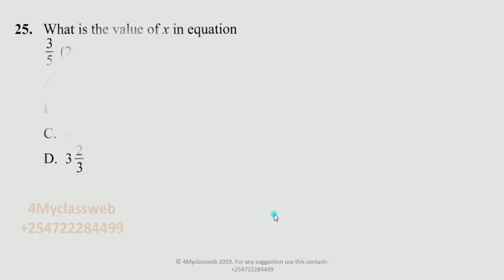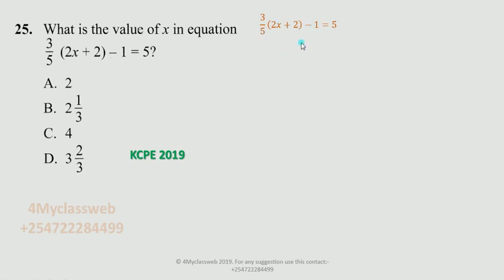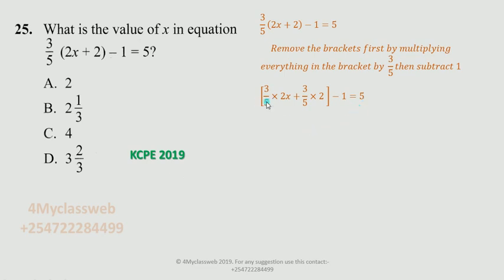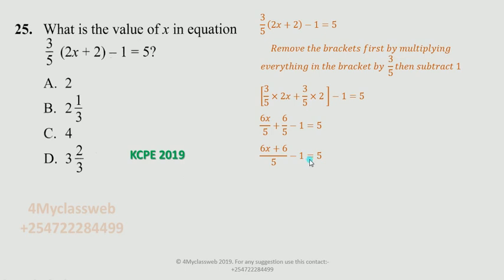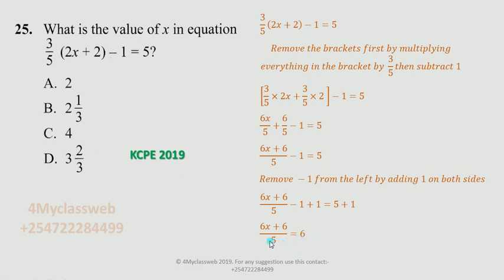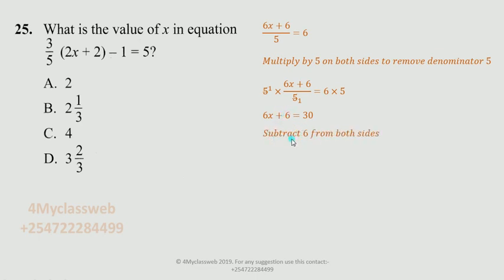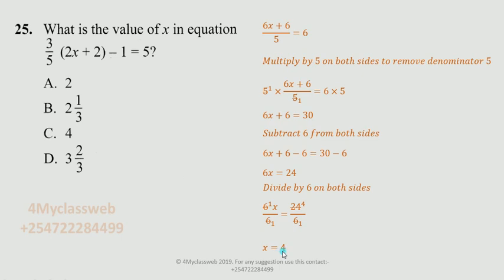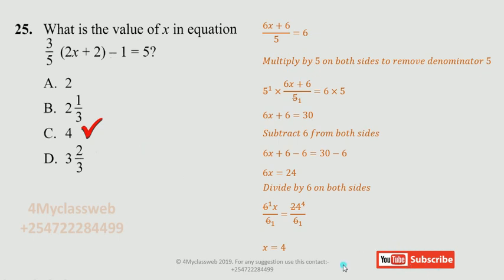KCPE MATHS 2019 Qn no 25 (Algebra, Solving equations)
This was a mathematics question that was tested in the kcpe year 2019.
It was analyzed by David Kamau.
Due to the growing number of requests made by those requiring assistance through this channel, kindly you can donate through the number displayed on the screen or to support the 4Myclassweb studio where this tutorial is designed and you will be blessed.